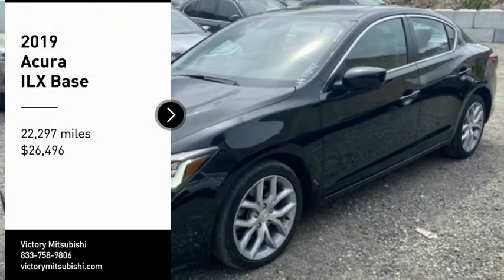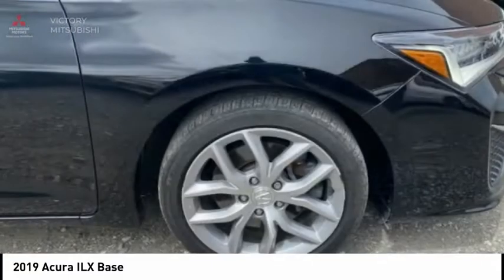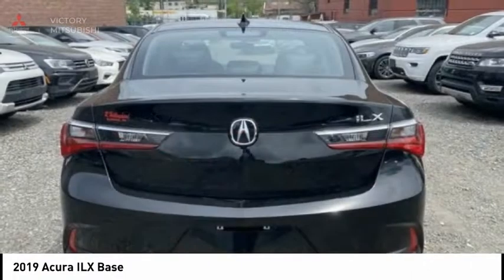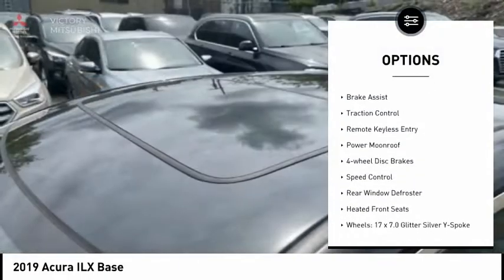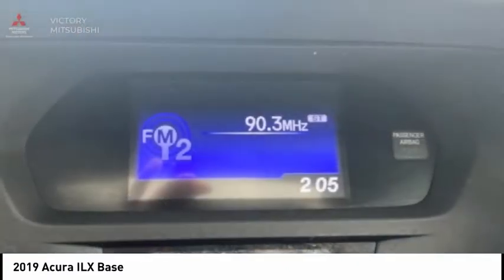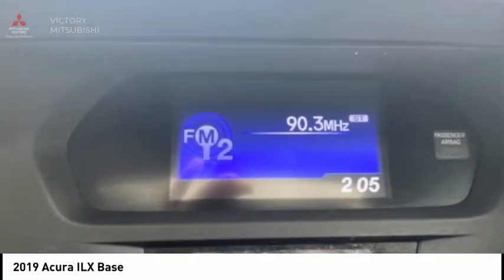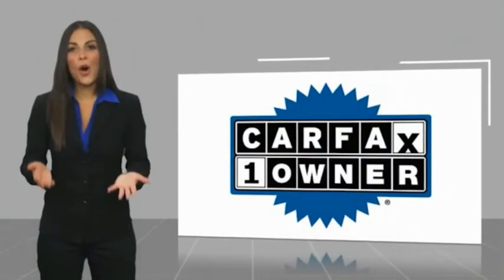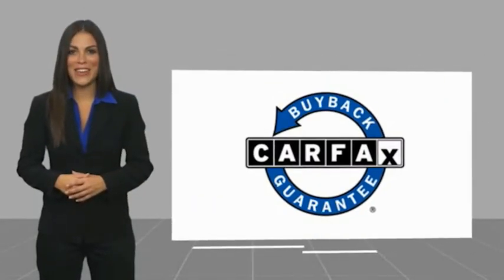2019 Acura ILX Bronx NY 17837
2019 Acura ILX Base

Victory Mitsubishi
4070 Boston Road

Welcome to Victory Mitsubishi! We offer a combined inventory of 700 cars new and luxury used vehicles. All Used vehicles come with a quality assurance inspection, our New Vehicles have an unprecedented 10-year 100k mile warranty we also have vehicles car for any want or purpose. Come into test drive this car for any want or purpose. Come in to test drive this Acura ILX today! *.brClean CARFAX.br2019 Acura ILX Black 4D Sedan Save yourself Time and Money - Fill out a credit application online at victorymitsubishi.com and get pre-APPROVED! Financing available for all types of credit with low monthly payment that will fit you budget. Down Payment low as $599. Same day delivery. View our entire inventory by visiting our virtual showroom at victorymitsubishi.com - Only 2 blocks away from Exit 13 off I-95 or Minutes from exit 7 on the Hutchinson Parkway. While we make every effort to ensure the data listed here is correct, there may be instances where the pricing, options or vehicle features may be listed incorrectly. Dealer cannot be held liable for data that is listed incorrectly. Visit Victory Mitsubishi online at victorymitsubishi.com to see more pictures of this vehicle or call us at today to schedule your test drive. please refer to dealers website for exact pricing and for any incentives that we may apply! Our address is 4070 Boston Road, Bronx, NY 10475.br*